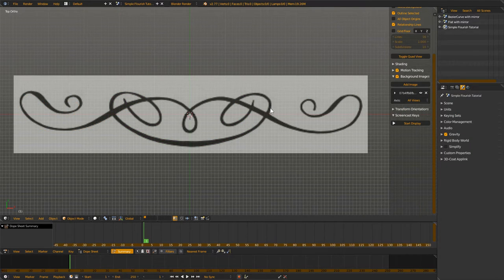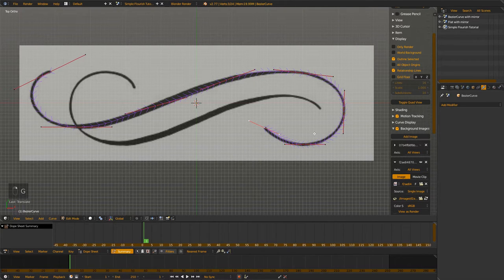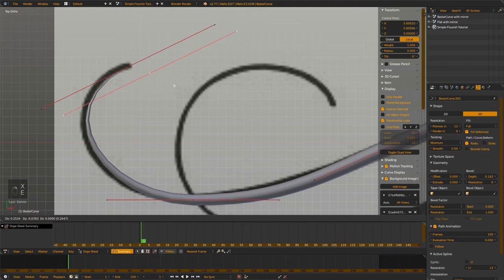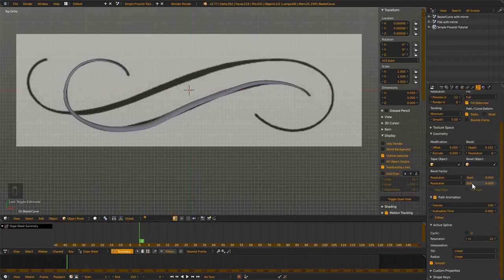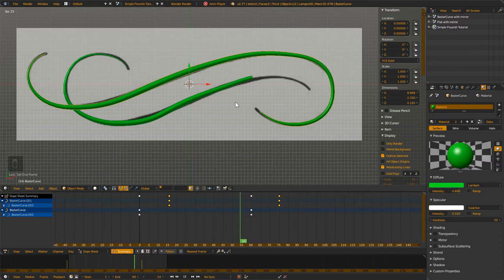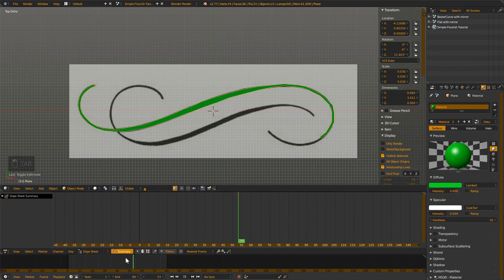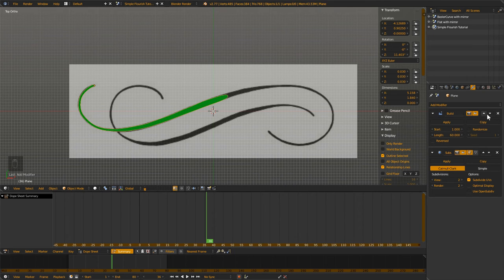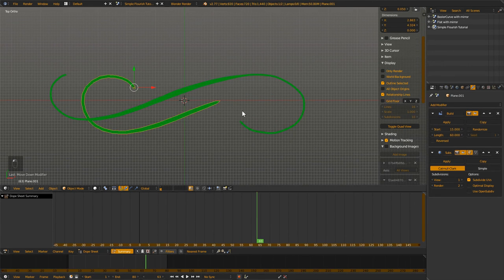Blender 2.77 - Simple Flourish Tutorial